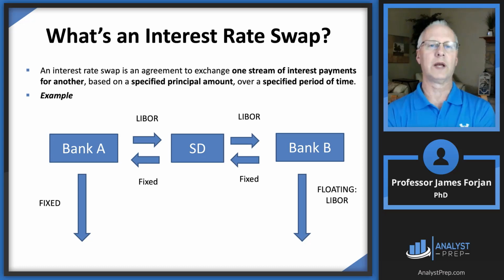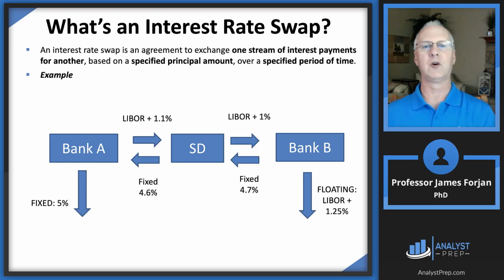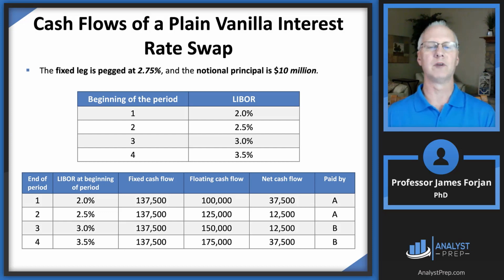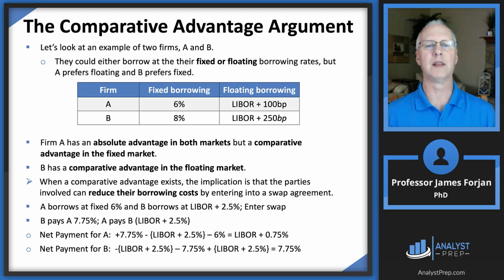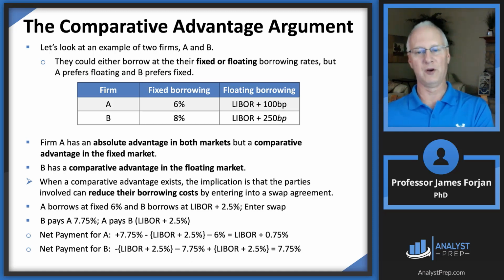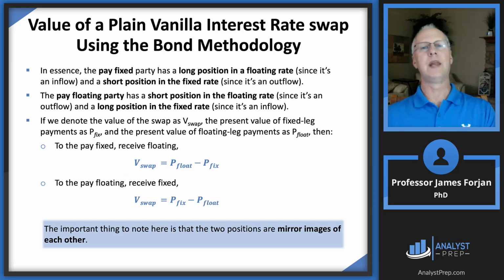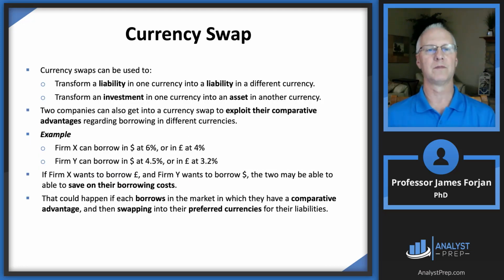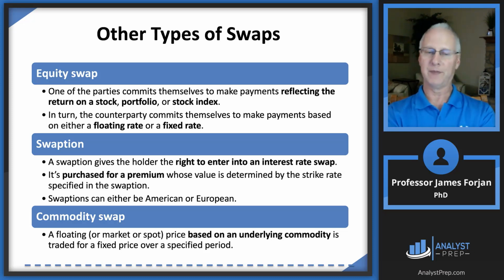Swaps (FRM Part 1 – Book 3 – Financial Markets and Products – Chapter 20)